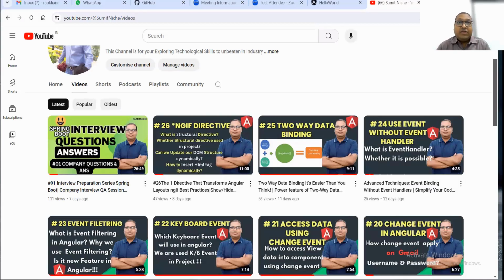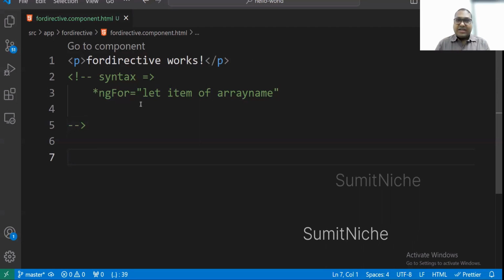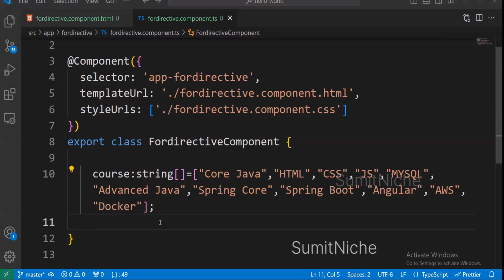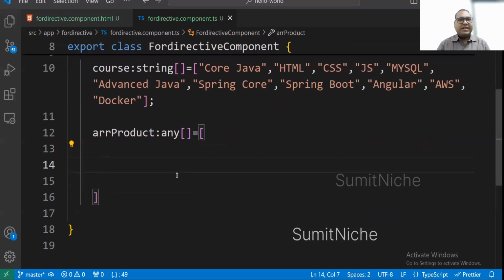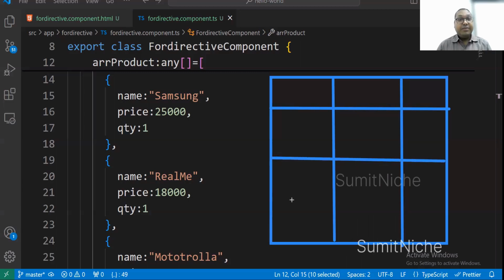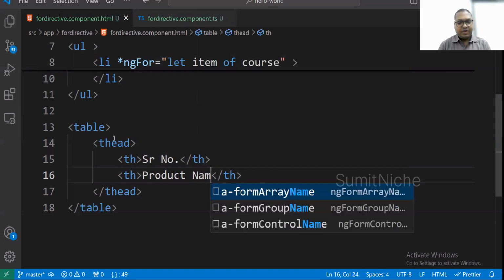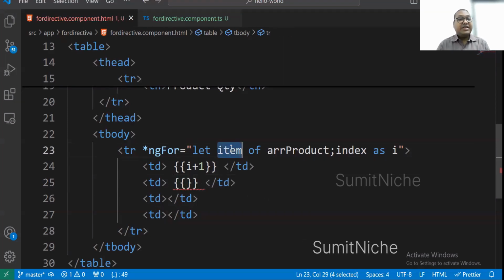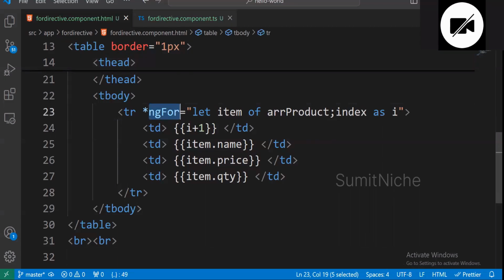You Won't Believe How Easy *ngFor is in Angular! | Step-by-Step Guide in 5 Minutes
*ngFor Directive
- It is used to iterate html element dynamically & to modify DOM Structure.
- It is structural directive.
- You can apply any html tag.
-  Step-by-Step I explained in this video to increase angular performance

👍 Social Us
Follow on Github